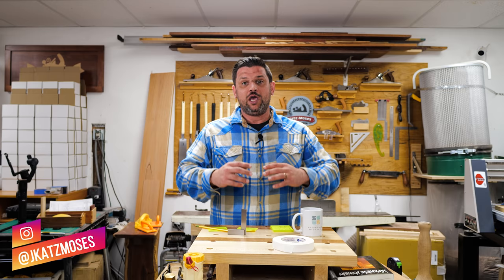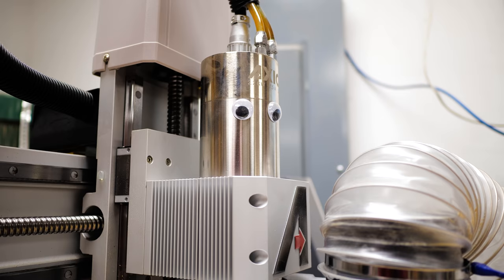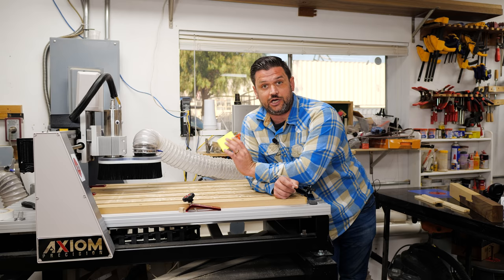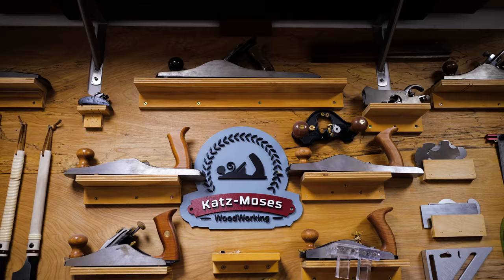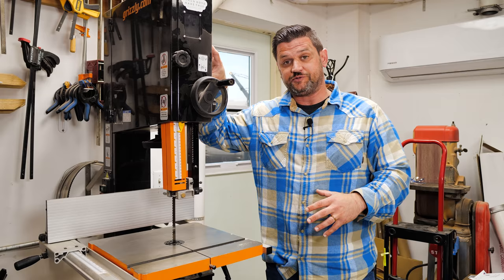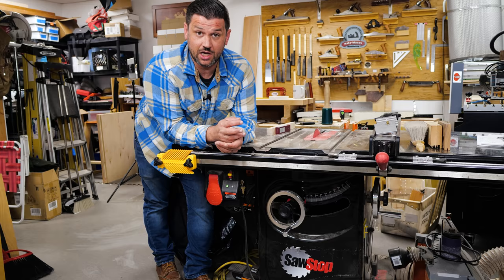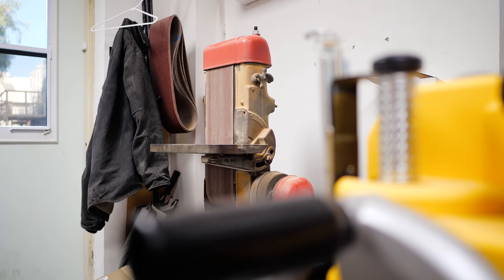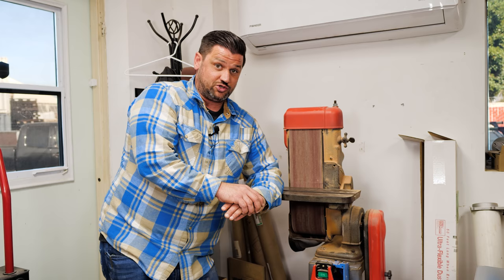Buying Used Tools - Negotiating Tips/Tricks and Buying Advice (Plus a Mini Shop Tour)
This week’s essential skills for woodworking video is about buying great tools for cheap. I walk you how through how I negotiate and look for used tools and what I buy new. Cheers!

Tools I love:
5 Minute Epoxy
¼” Inexpensive Router Bit Set
½” Inexpensive router Bit Set
45 Degree Bit I Like
Camera Gear:
Lumix GH5-s and main lens
30mm Macro Lens
15mm Lens
50mm Lens I use for product shots
Lav Microphone
2nd CAMERA Canon 70d
24MM Wide Angle/Macro Lens
50MM f/1.8 for those tight shots
10-18mm Lens for the wide shots